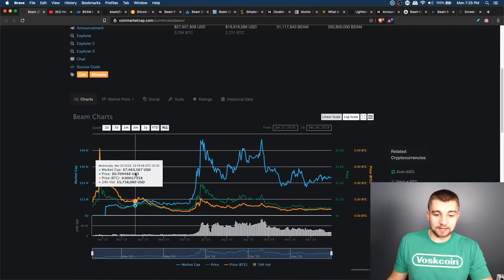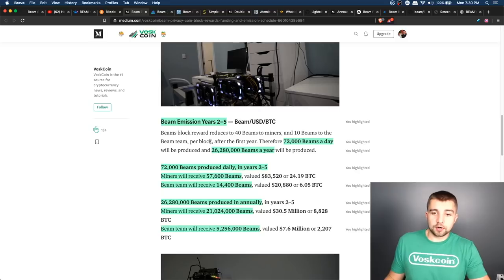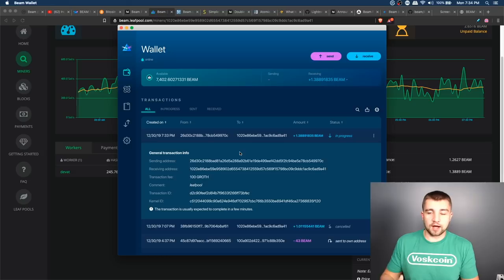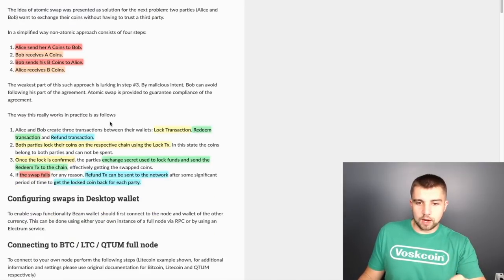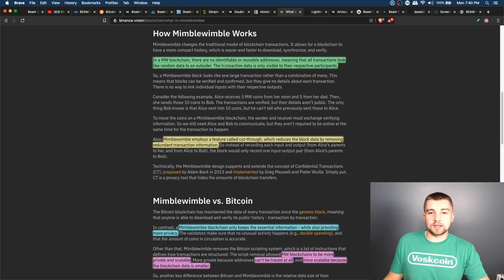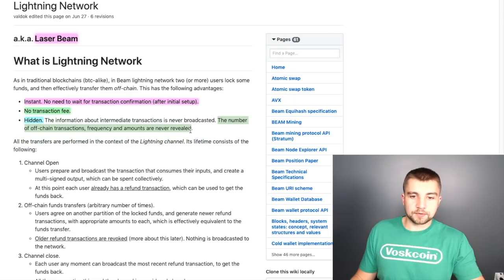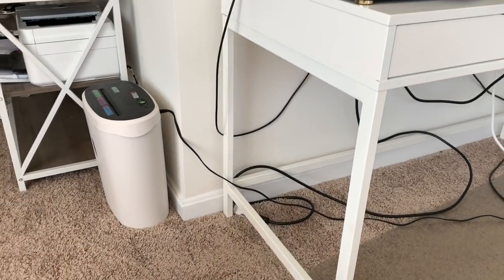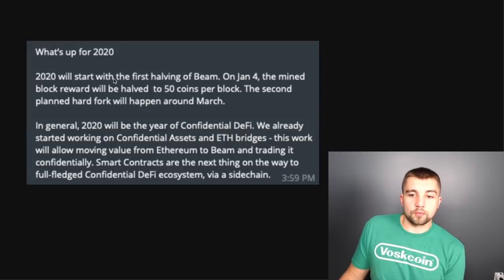Top 5 Reasons to Buy This Coin in 2020 | Beam Review | Atomic Swaps | Lightning | Mimblewimble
Here's a video all about Beam coin and why you should consider adding this to your cryptocurrency portfolio in 2020. Top 5 reasons to buy this altcoin!

Buy a GPU and mine Beam with it!
Buy a used GPU and mine Beam with it!

When it comes to reasons why you should buy this altcoin cryptocurrency Beam, there's really no shortage. In this video we focus on the top 5 reasons why you should consider buying Beam, especially when valued at only $0.54 cents at the time of recording this video. Beam is rich in features, for example did you know that Beam is a GPU mineable proof of work crypto, which is arguably the best and safest consensus mechanism for a crypto coin! Beam is building their own version of the Bitcoin lightning network, and dubbing it Beam laser beam. Do you know what an Atomic Swap is when it comes to cryptocurrency? Within one year of launching their mainnet blockchain now has their own implementation of Atomic Swaps in beta in their GUI wallet release.. imagine buying and selling cryptocurrency seamlessly decentralized peer to peer with no intermediaries AND great speed?! Anyway we could go on by talking about the Beam block reward halving and the new Beam non-profit foundation, but we want you to watch this video review of Beam and the coins unique features!

BTC - 12PsgKuhcJrEqJbD3oMN7rcEcuyqyqRznL
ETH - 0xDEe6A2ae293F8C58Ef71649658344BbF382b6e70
ZEC - t1ZoVF5t75NahSAfuwpcyHA8uzkPyocXpJZ